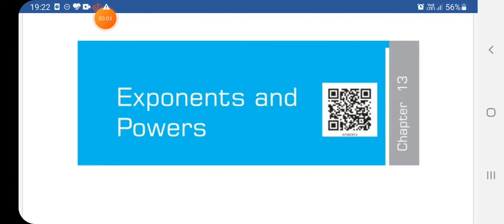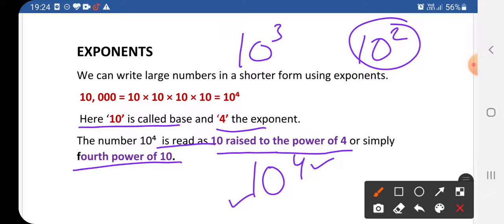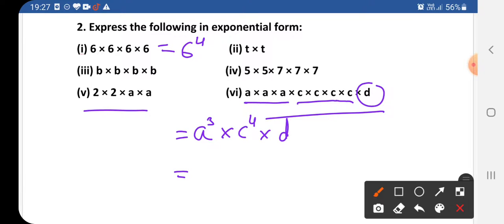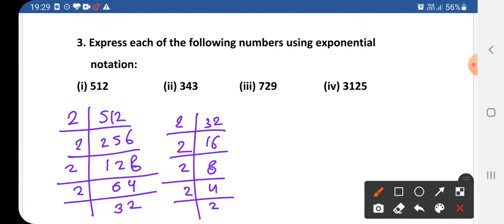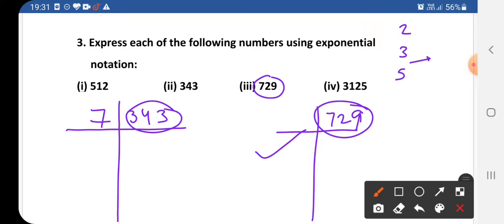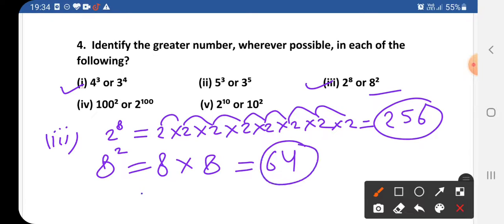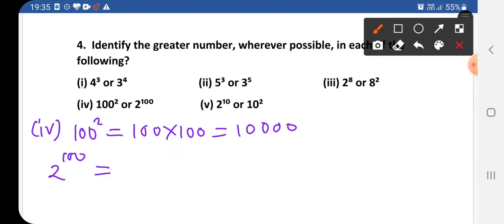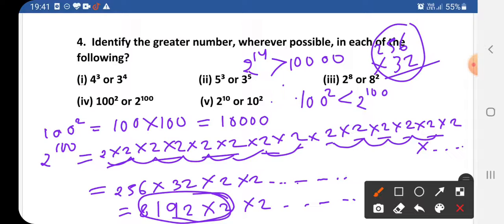class : VII, mathschapter : 13, Exponents and Powersexercise: 13.1 (Q1 to Q4)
class : VII,  maths
chapter : 13, Exponents and Powers
exercise: 13.1 (Q1 to Q4)